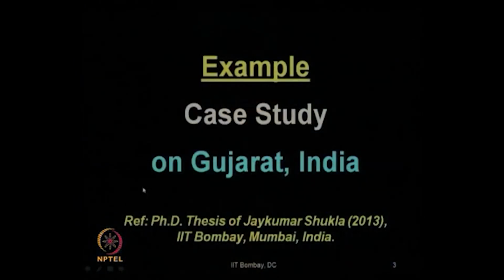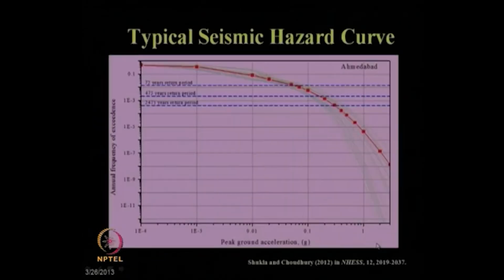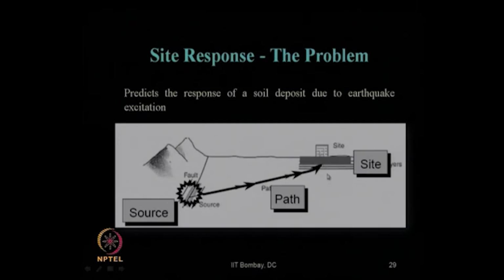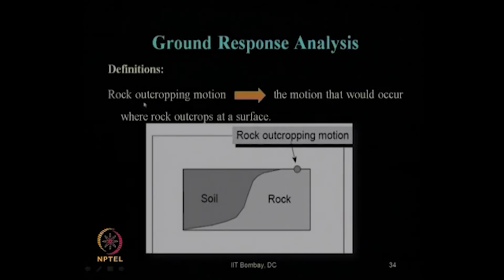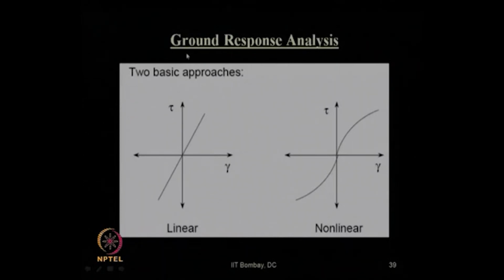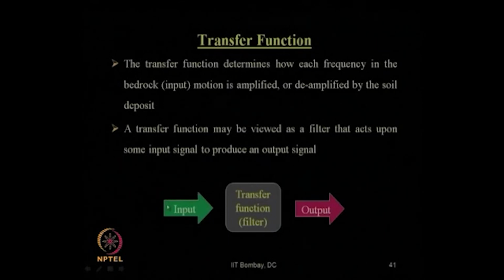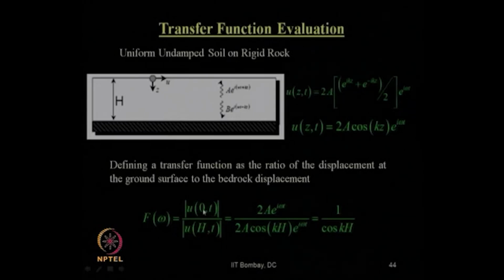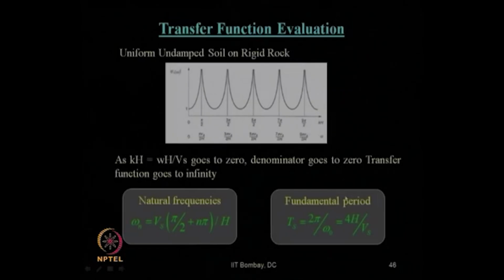L31-Site Response Analysis